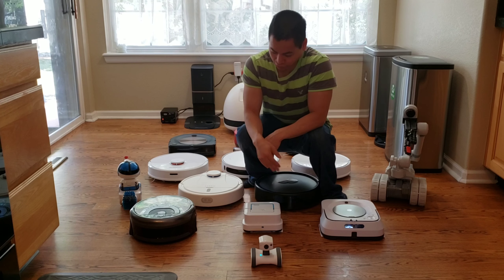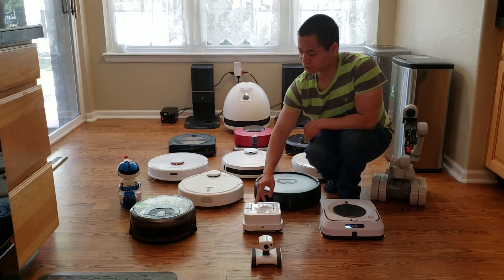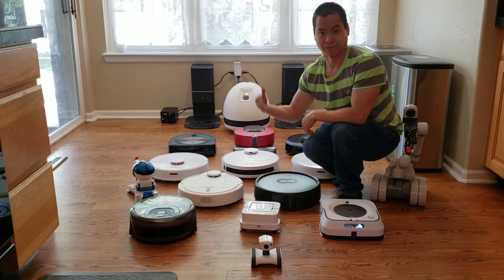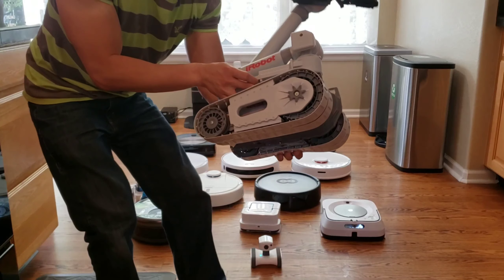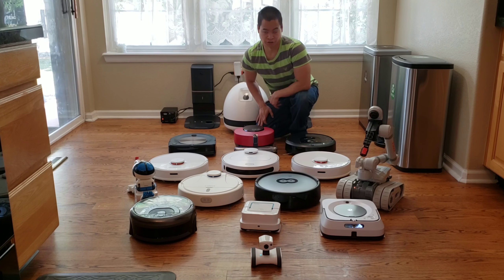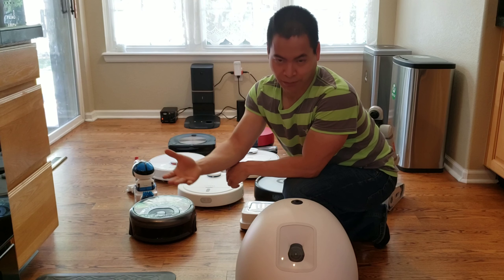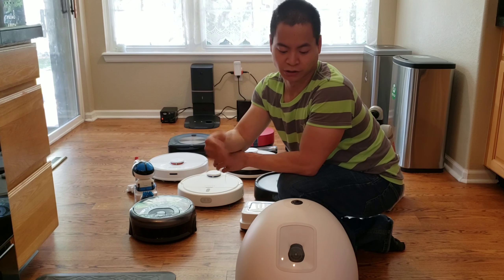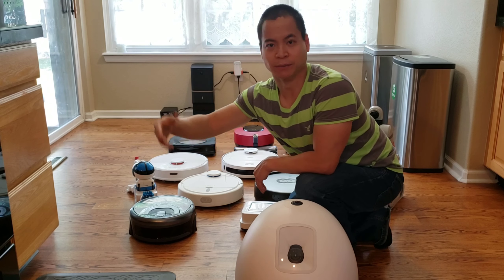HOW Many Robots Do I have 🤖🤖 | A quick look of what I have, iRobot, Roomba, LG, 360, Vanigo, etc!!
360 S7 Laser Navigation Robot Vacuum Cleaner

360 S6 Laser Navigation Robot Vacuum Cleaner
 Flash-sale the price will be $276.99

360 S6 Laser Navigation Robot Vacuum Cleaner

Here all my Robots I have been using to create Robot Masters YouTube Channel.

Want to thank each and everyone of you for watching, Liking, Disliking and engaging in my comments section.

Will be starting to upload once or twice a week to provide you with better higher quality Robot VIDEOS 😁😁😁